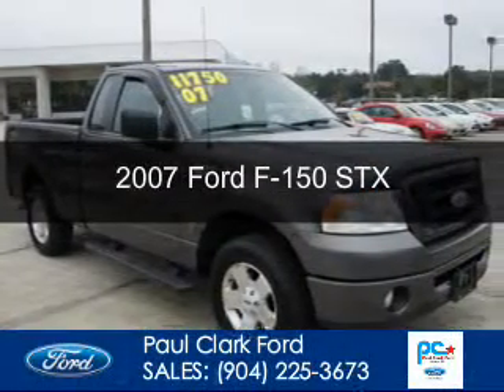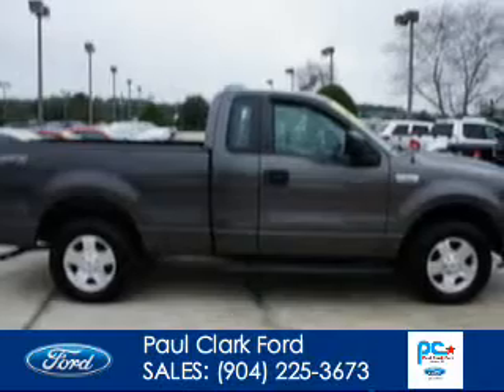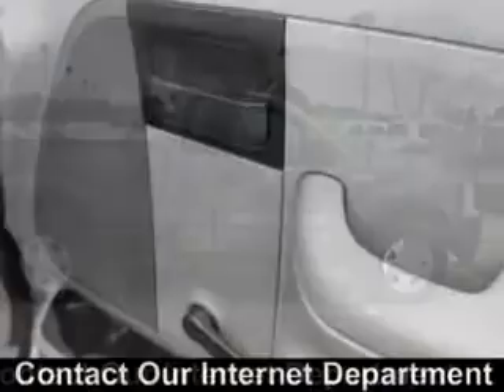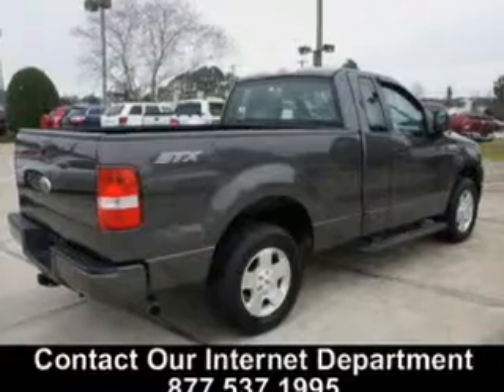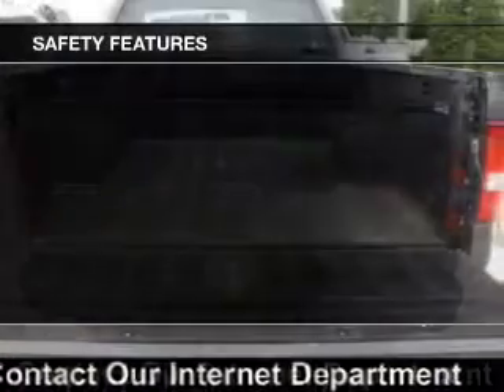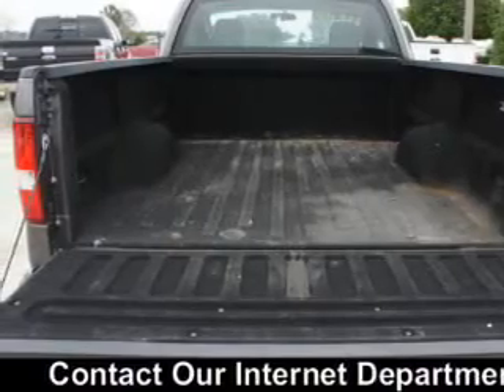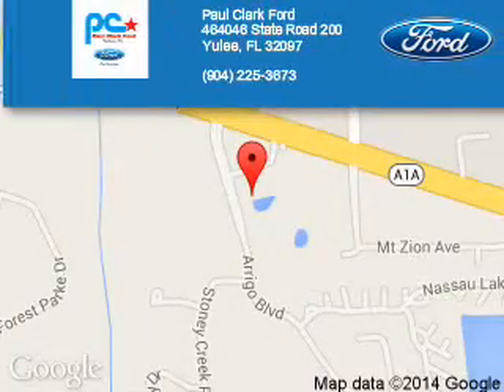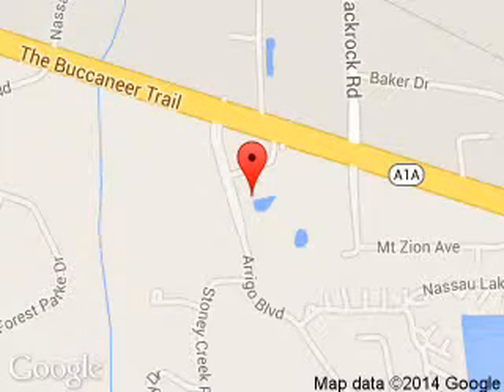2007 Ford F-150 - Yulee FL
Phone:
Year: 2007
Make: Ford
Model: F-150
Trim: STX
Engine: 4.2 liter 6 cylinder 12 valve
Transmission: 4-Speed Automatic
Color: Dark Shadow Gray Clearcoat Metallic
Mileage: 85327
Address:
464046 State Road 200